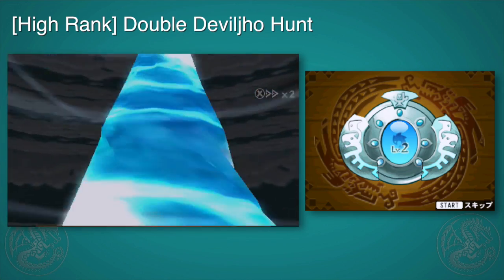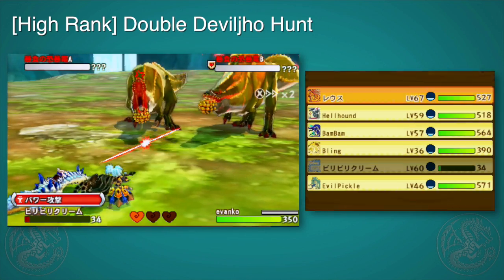Monster Hunter Stories: 2x HR Deviljho Hunt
Just a sample hunt in Monster Hunter Stories and a lot of me yapping over it with commentary! All hail the pickle!